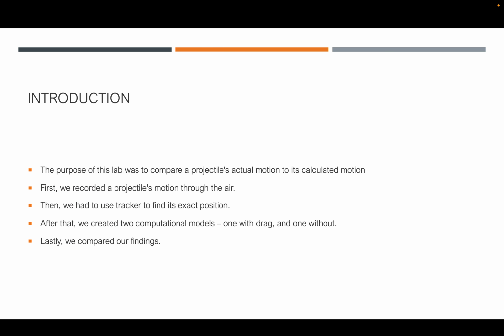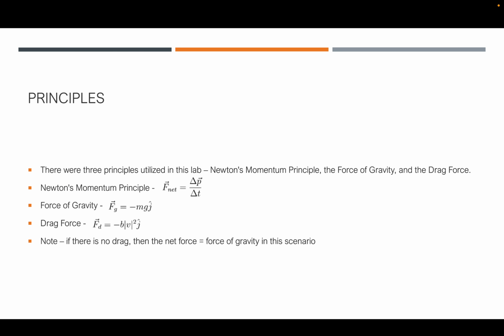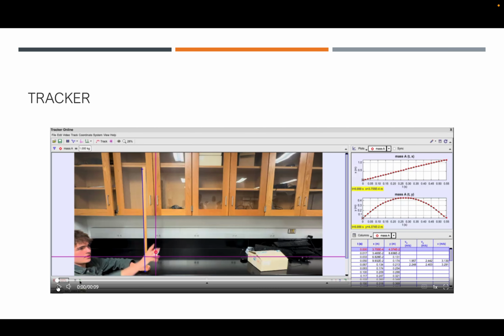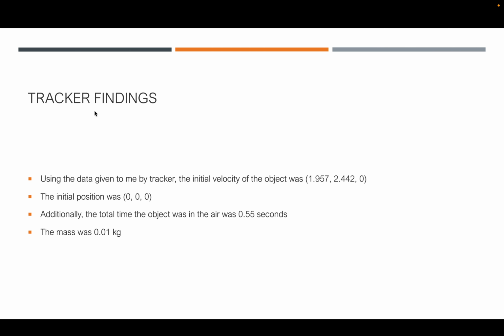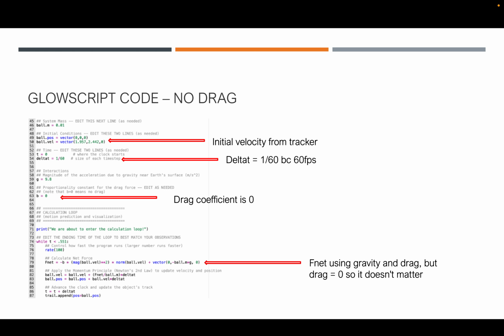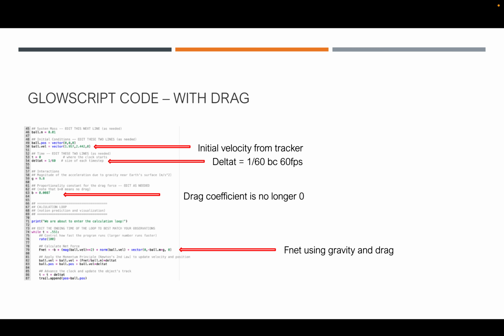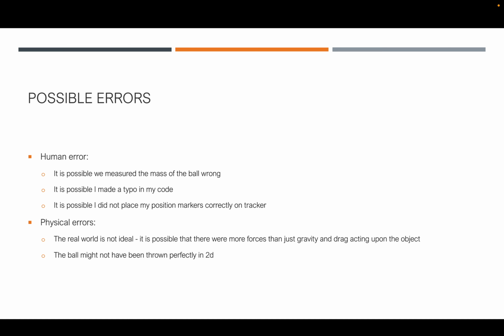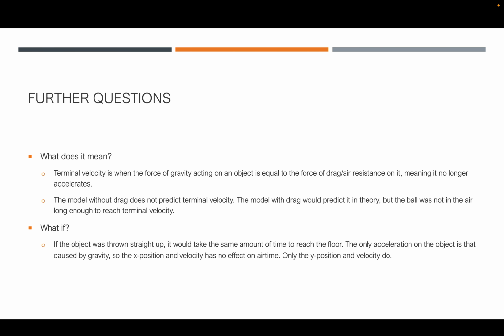GATECH Physics 2211 Lab 2 - Projectile Motion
This is my Lab 2 - Projectile Motion for Physics 2211 at Georgia Tech.